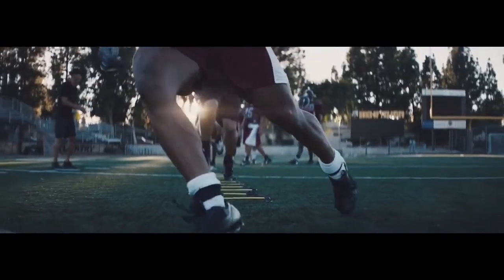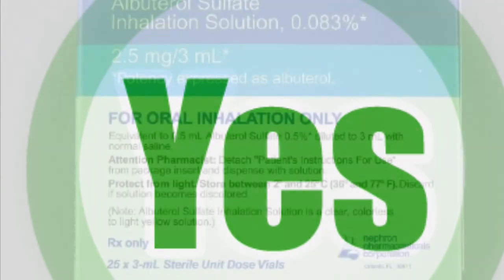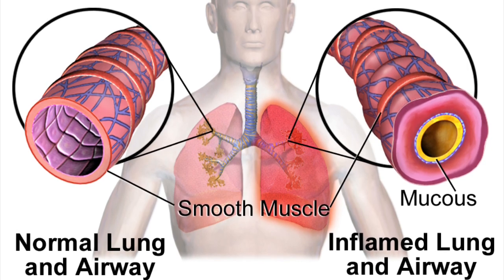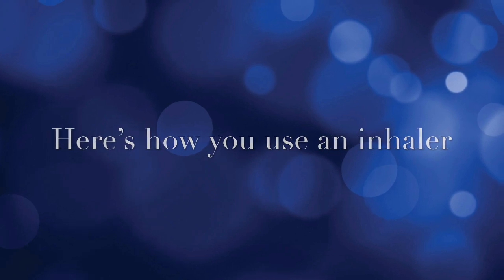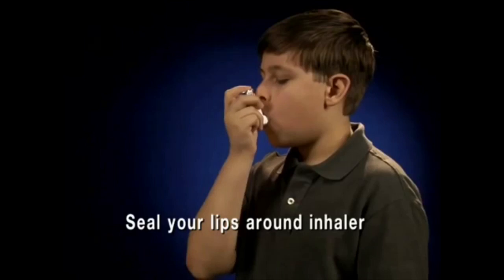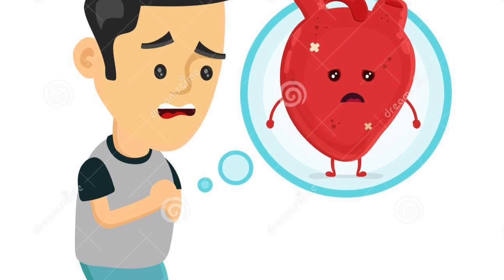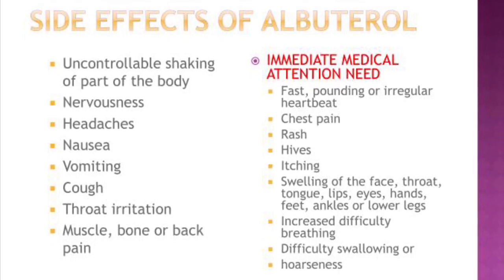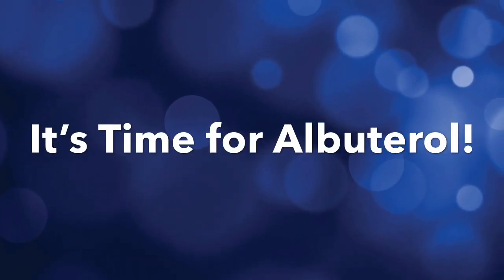Albuterol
References
Albuterol Oral Inhalation. MedlinePlus. Revised February 15, 2016. Accessed December 1, 2018.

Albuterol Inhalation. Drugs.com. Reviewed August 27, 2018. Accessed December 1, 2018.

Albuterol Sulfate 90 Mcg/Actuation Breath Activated Powder Inhaler. WebMD. Revised 2018. Accessed December 1, 2018.

Bie J. Experience an Asthma Attack. Jessica Bie: Youtube. Published December 3, 2015. Accessed December 2, 2018.

CDC. Using a Metered Dose Inhaler (Inhaler in Mouth). Centers for Disease Control and Prevention. Published May 6, 2013. Accessed December 2, 2018.